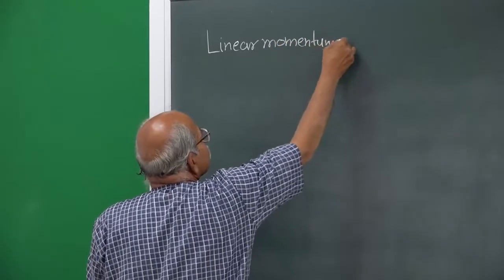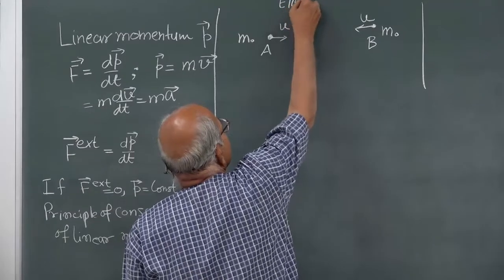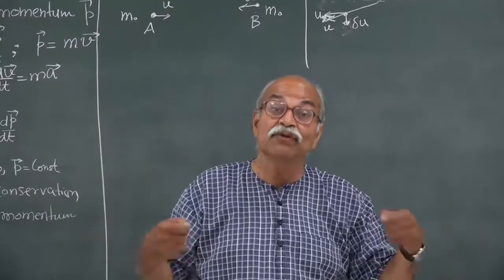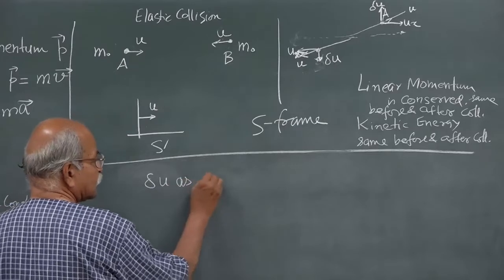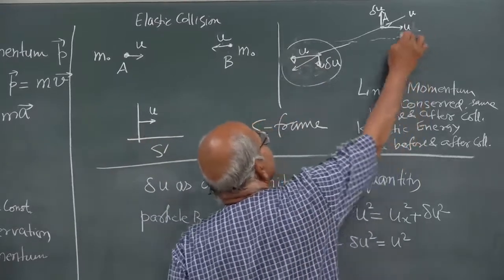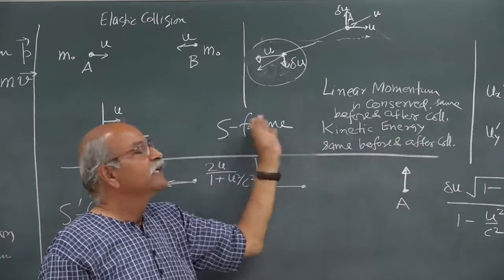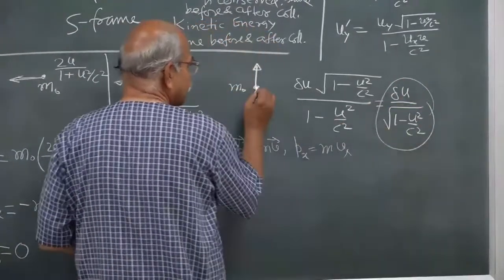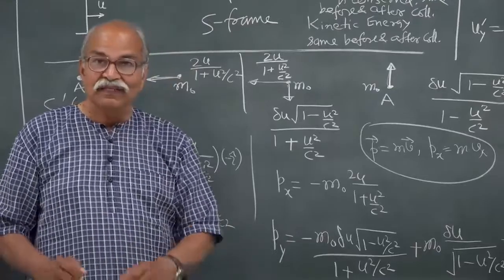W4 03 P=mv | HC VERMA | GDS K S